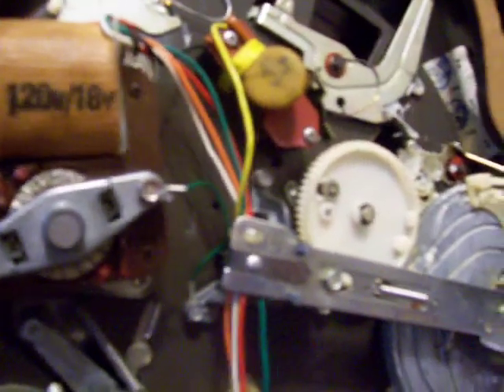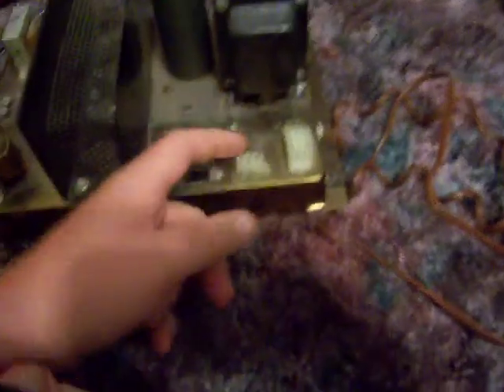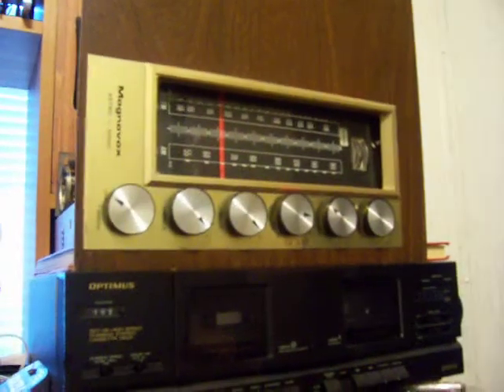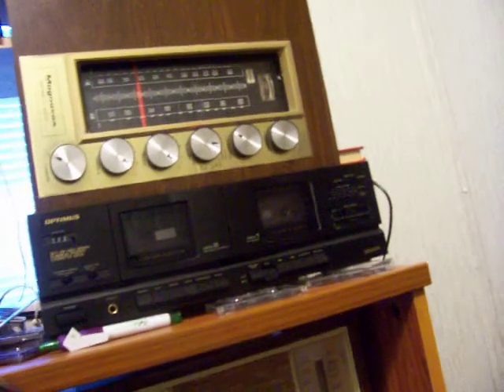Magnavox Amp & Record Changer Hookup Issue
I don't particularly get a thrill from talking on my videos. If you have a question for me please ask.